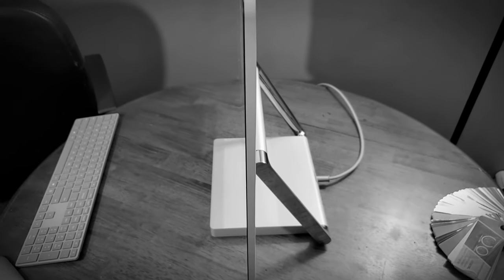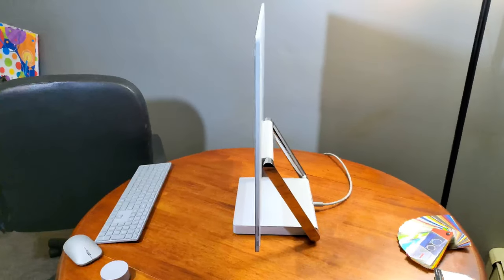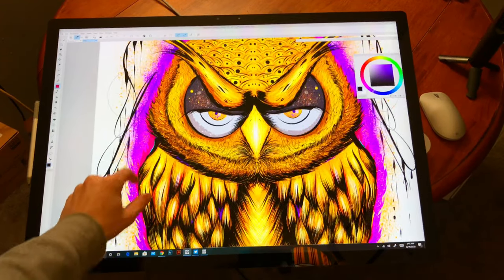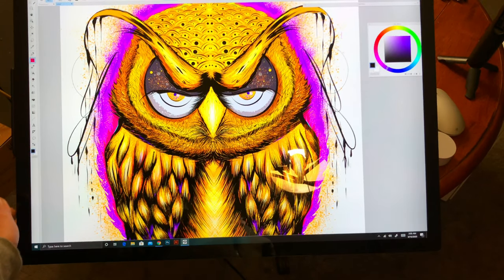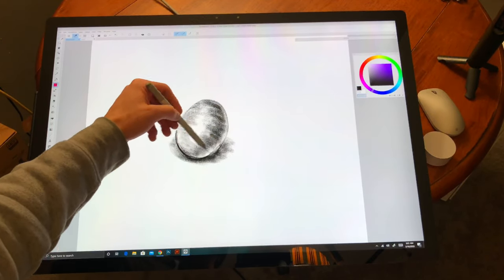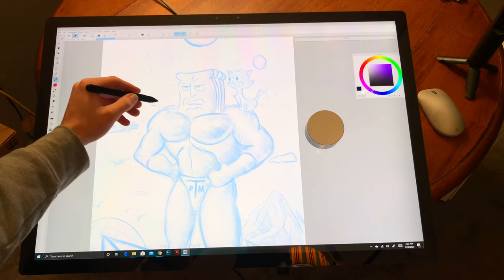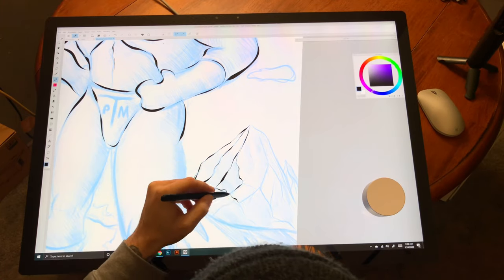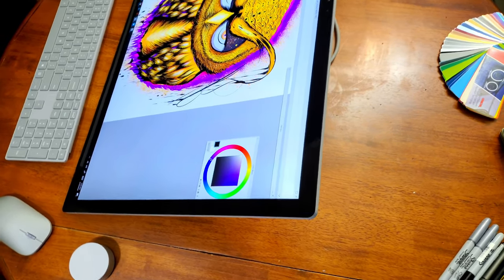Microsoft Surface Studio 2 Review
Hey, guys! I hope all is well. Today, we are reviewing the Microsoft Surface Studio 2. As a longtime Surface Pro user, I have been wanting to check the Surface Studio out for myself ever since they introduced the machine. I finally decided to check it out for myself. Today, we will check out and go over the hardware and design of the Surface Studio, we talk about its zero-gravity hinge, it's display and more. This review mainly focuses on breaking down the Surface Studio 2 for the digital artist, designer, and illustrator. We will be checking out the Surface Studio's experience for drawing with the 4K Surface Pen, and the new Surface Slim Pen. We will also check out added tools like the Surface Dial. We will explore how the dial can add to the streamlines of workflow for drawing, sketching, and painting. So, let's get into the Microsoft Surface Studio 2 and check it out.

Find me!